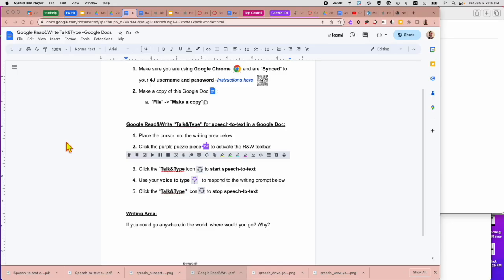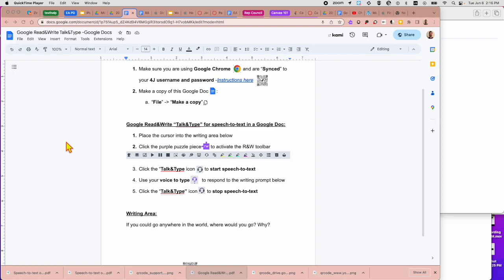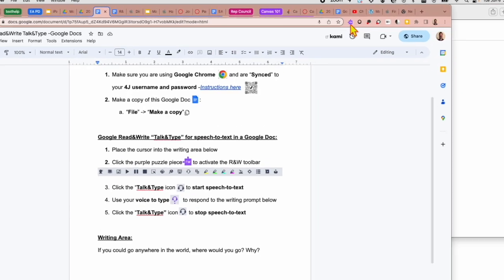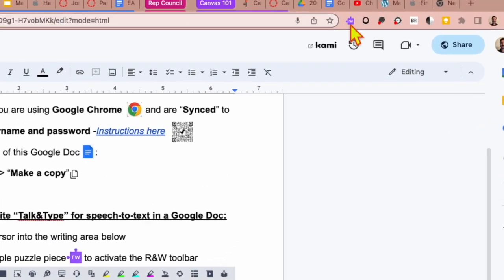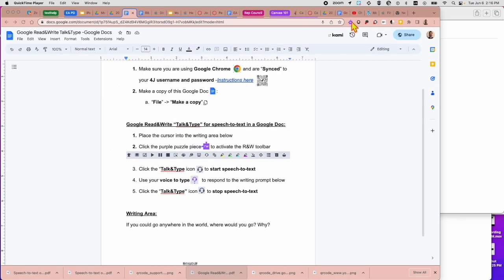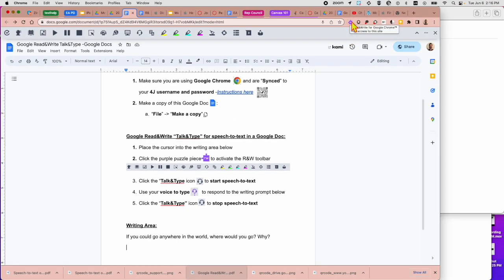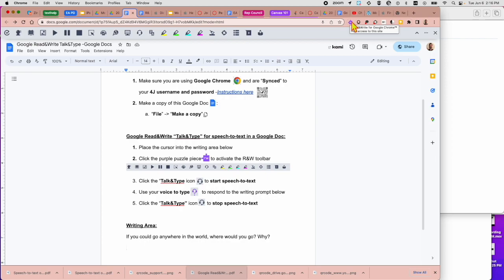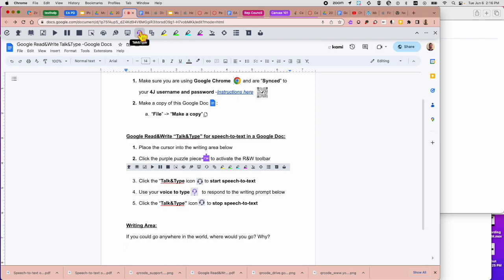Read&Write Talk & Type with Pauses HD 720p